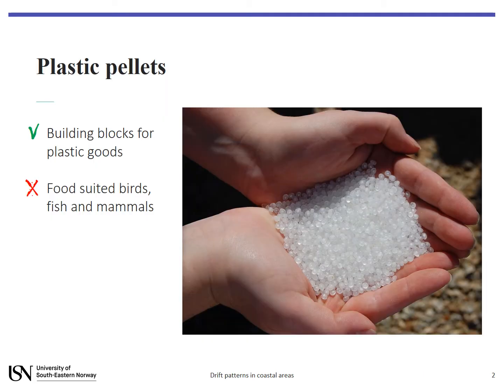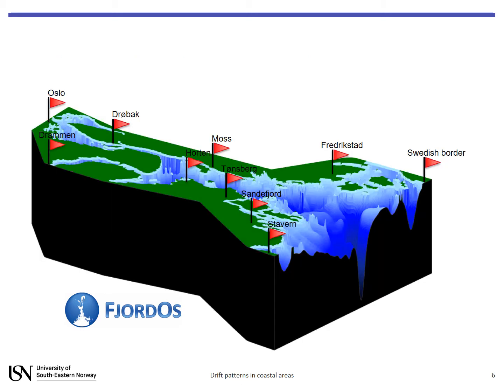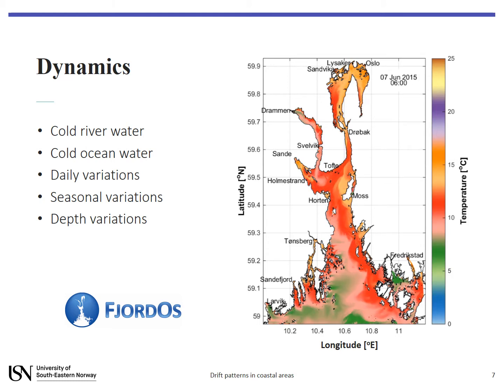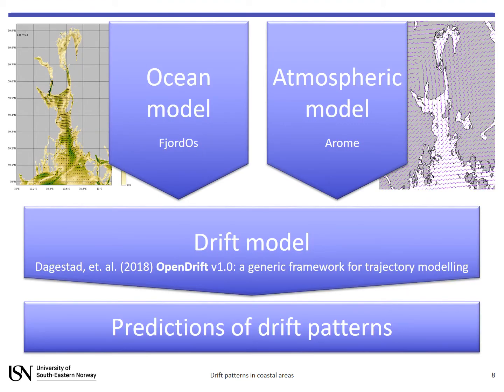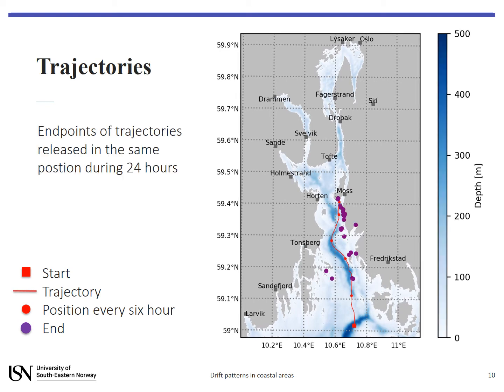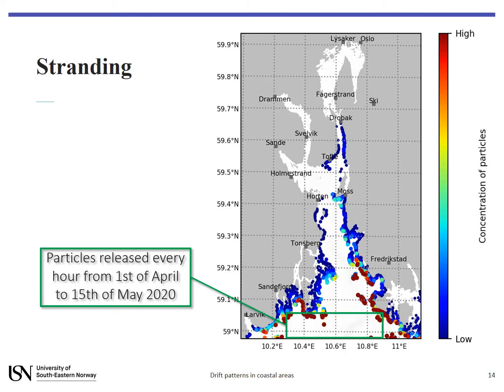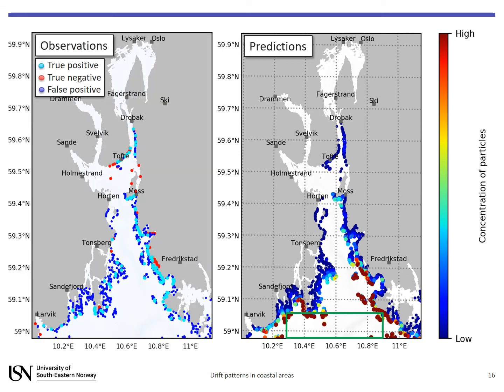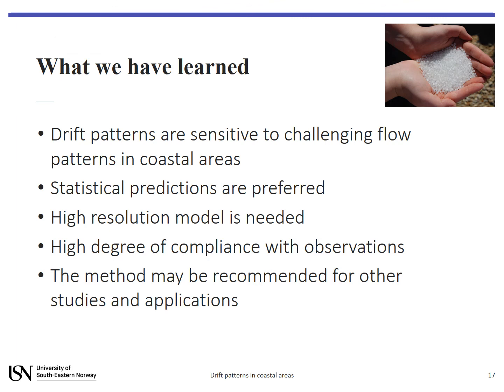2020 Oceans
Presentasjon gitt på Oceans 2020 om plast i Oslofjorden  (engelsk)